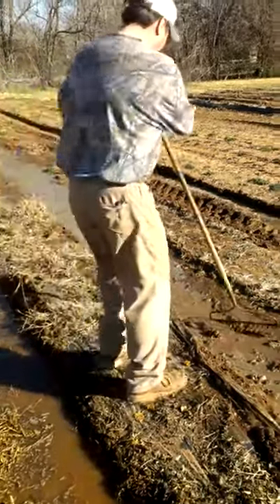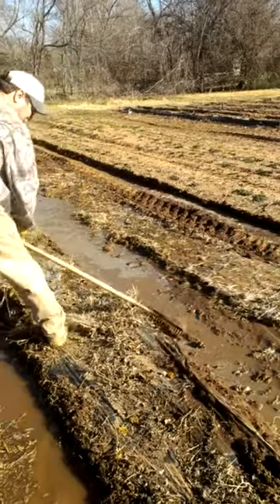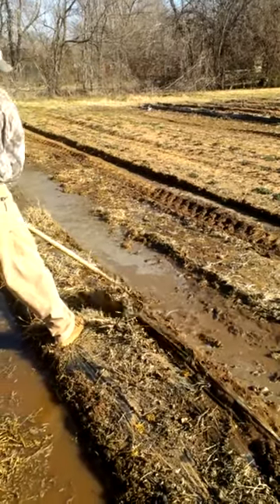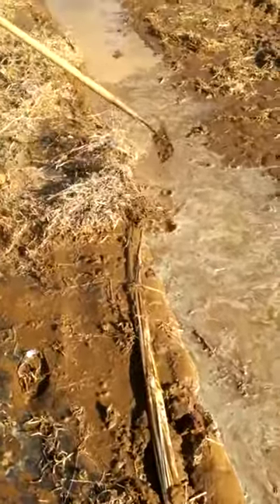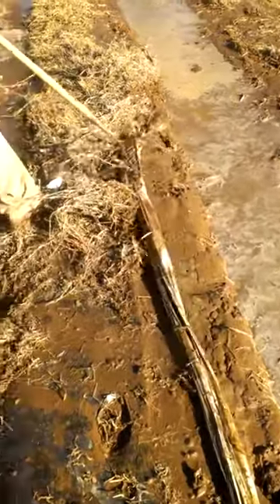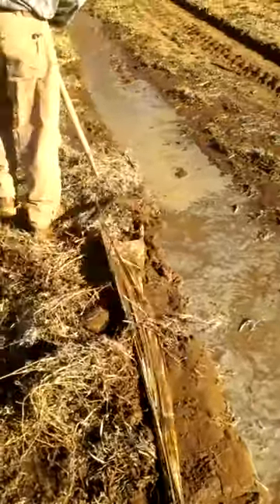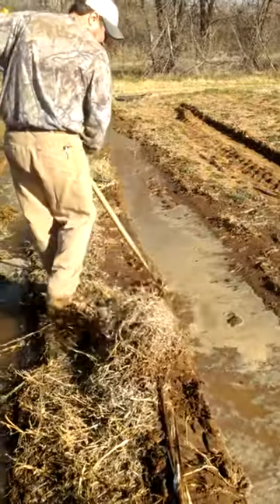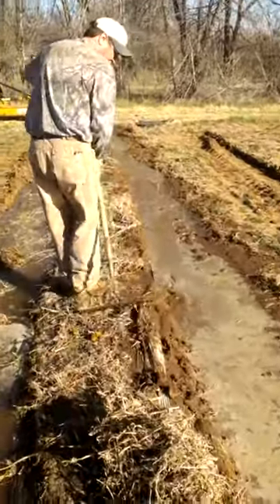Plasticulture cleanup 2.5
Plastic mulch removal